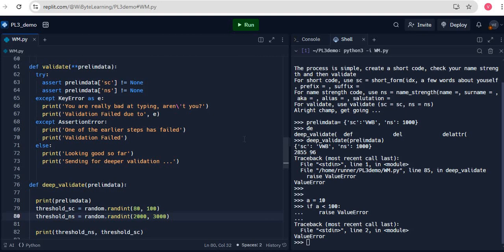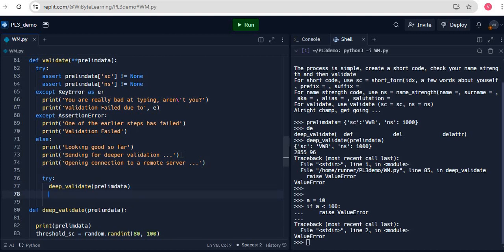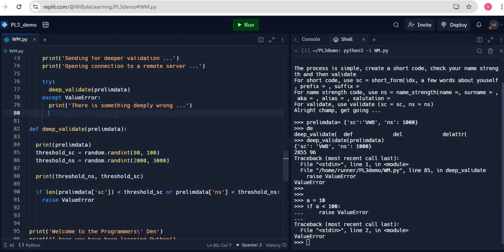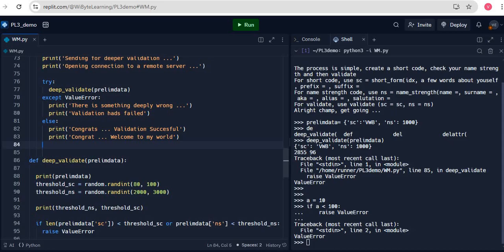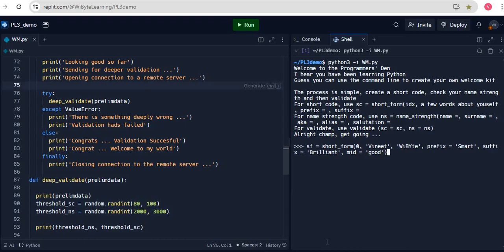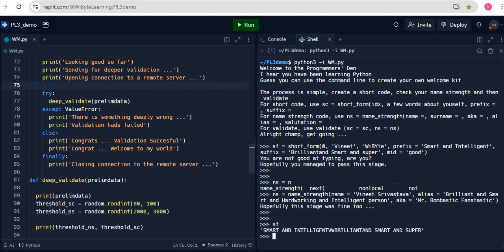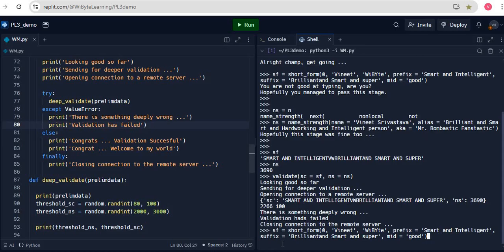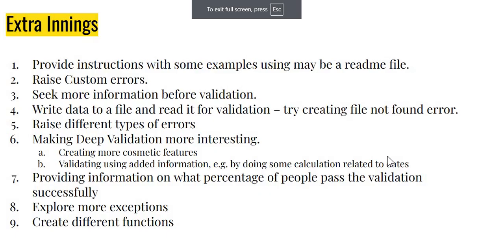19. Welcome Message: Calling Deep Validate from the validate function using try/except/else/finally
In this video we  integrate the deep validation function with the main code. We again see the usage of try/except/else/finally statements and logically argue what code gets into which clause. For example, the closing of the connection to the remote server is done in the finally section.